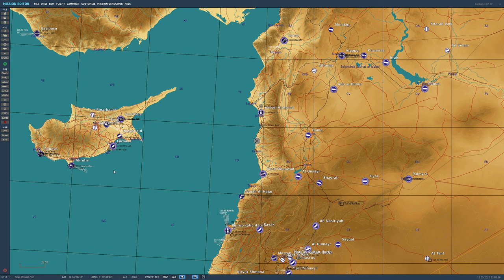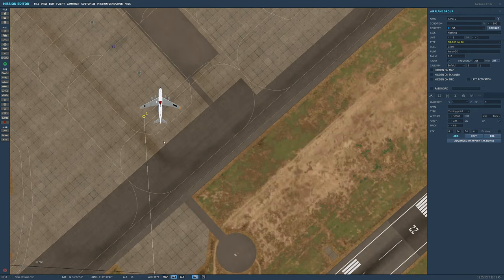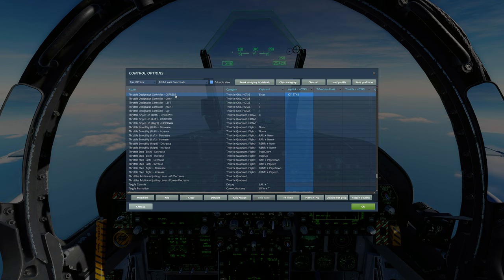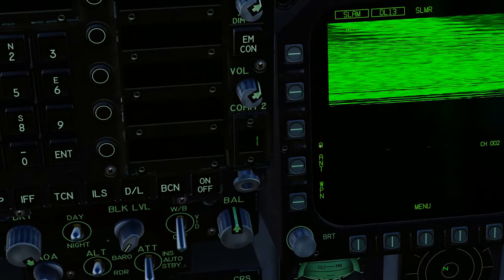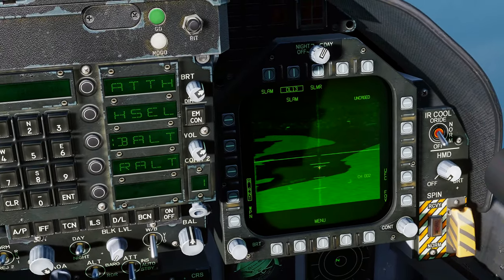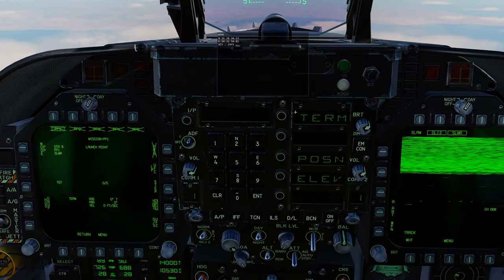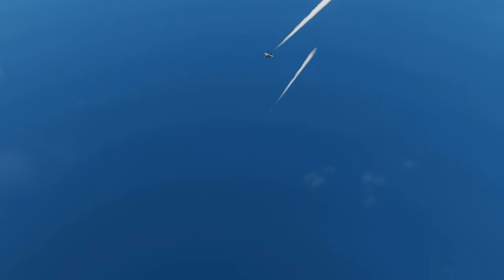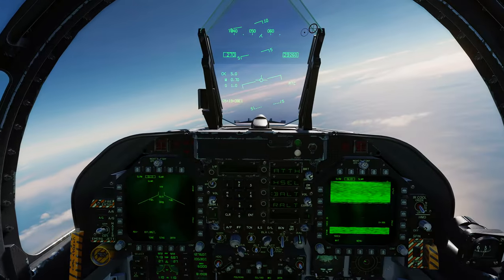DCS WORLD 2.7 UPDATE - F/A-18C Hornet Beginner Series: AGM-84E/H SLAM/SLAM-ER Tutorial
0:00 : Introduction & mission editor mission creation
9:28 : AGM-84E & H keybinds
11:16 : AGM-84E SLAM TOO Mode( Target of Opportunity ) weapons configuration
15:48 : AGM-84E SLAM TOO weapon employment
22:48 : AGM-84H SLAM-ER PP Mode with STP ( SLAM-ER steer point ) weapons configuration
28:19 : AGM-84H SLAM-ER PP Mode weapon employment
35:46 : Conclusion

I do stream on Twitch every now and then so be sure to come say hello and give me some crap

I've also got a discord server filled with like minded people so feel free to join it and say g'day